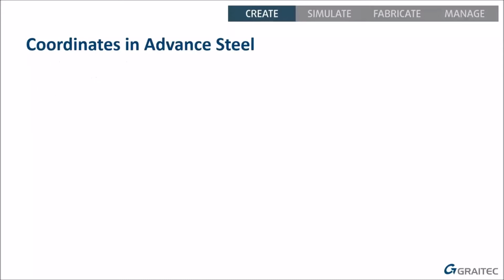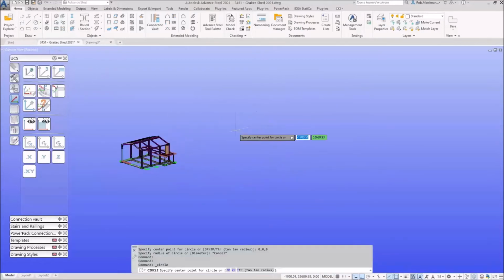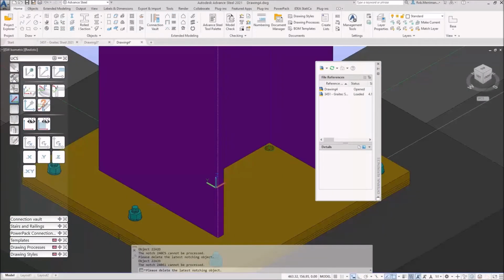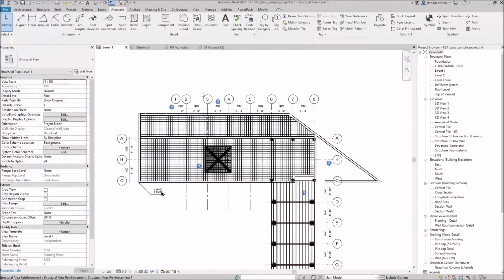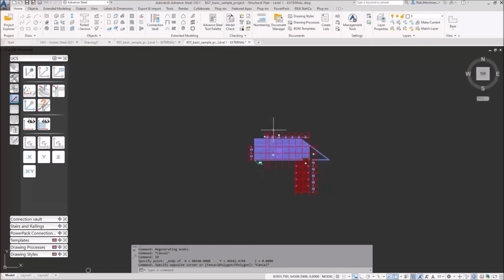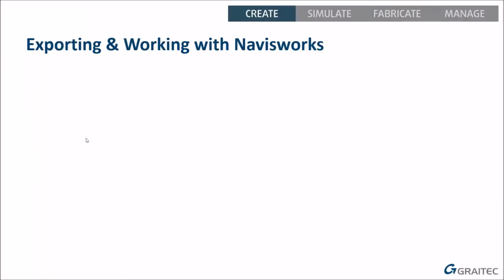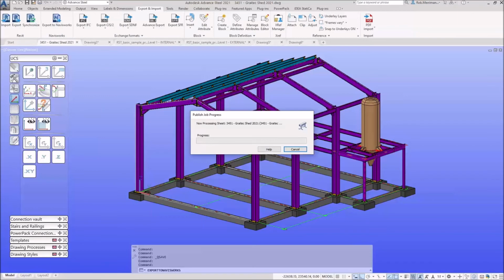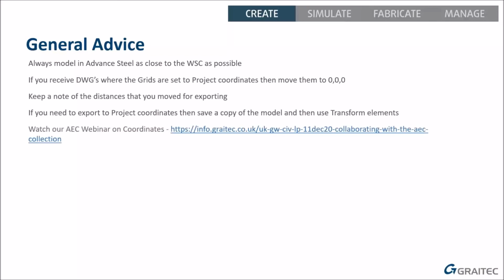Advance Steel Working with Coordinates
This session will look at best practise workflows and how we can get the correct coordinate information for transferring our models.